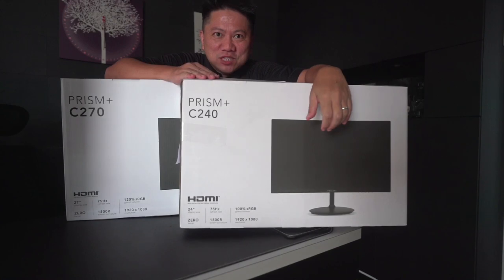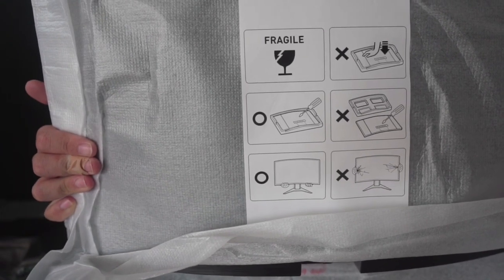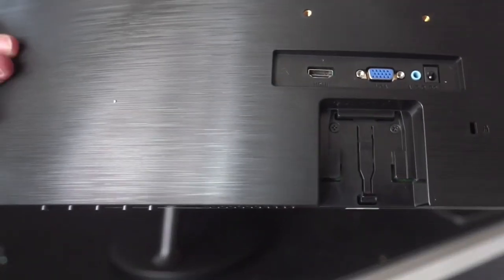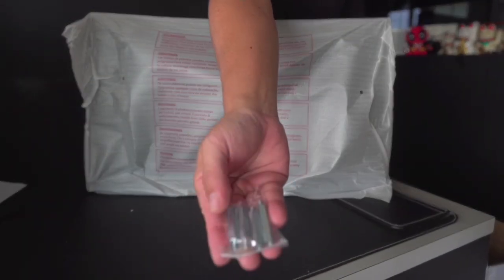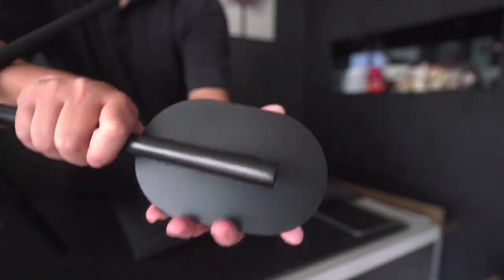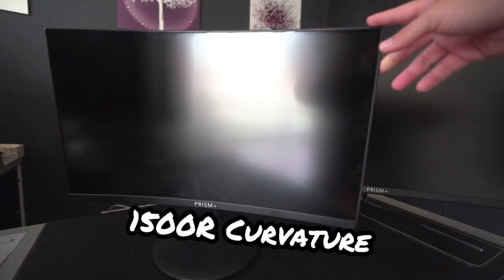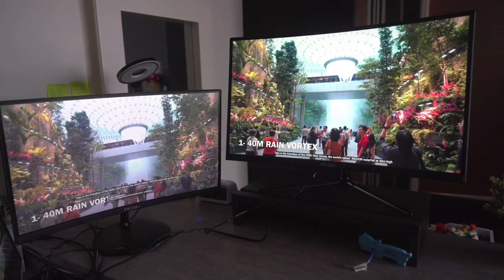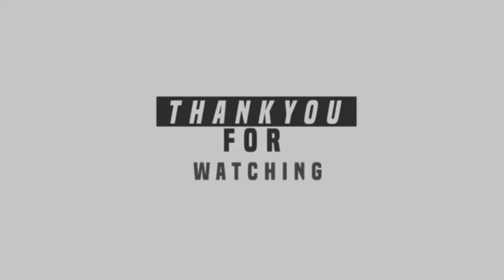PRISM+ C240 and C270 Review: Which one to choose?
Thanks to Prism+, we review not one but two Prism + monitors - C240 and C270.

Key Features
C240
- FHD 1920x1080 resolution
- 75Hz Refresh Rate
- 1500R Curvature
- Maximum ZeroBezel
- Next-Level Vibrancy from a Wide Color Gamut of sRGB 100%
- Eye-Care Technology

C270
- FHD 1920x1080 resolution
- 75Hz Refresh Rate
- 1500R Curvature
- Maximum ZeroBezel
- Next-Level Vibrancy from a Wide Color Gamut of sRGB 120%
- Eye-Care Technology